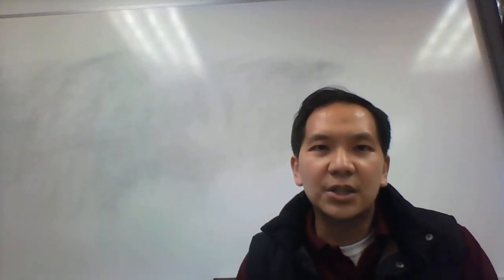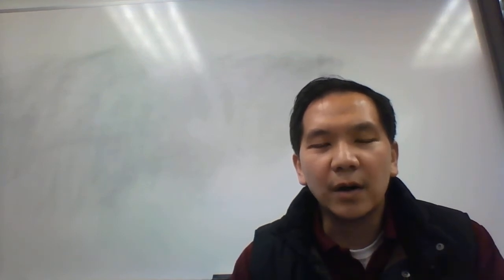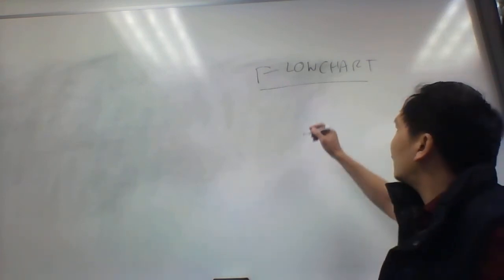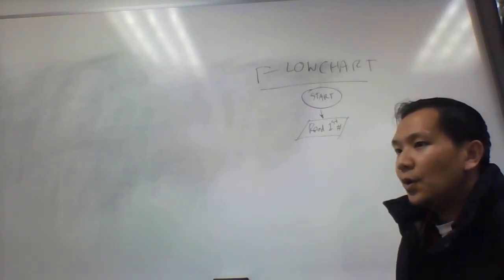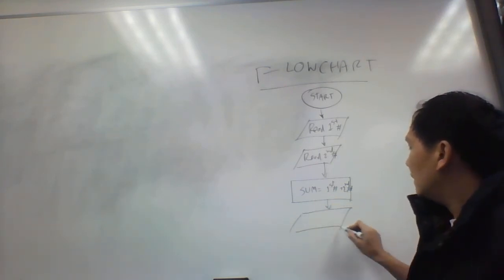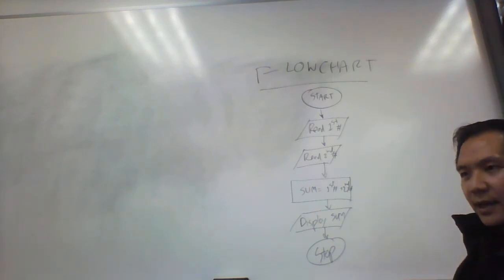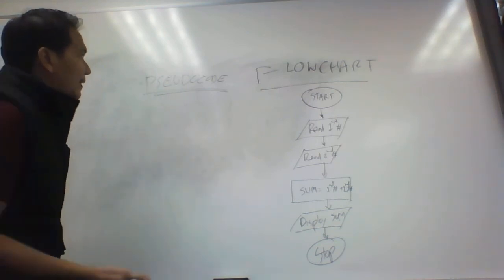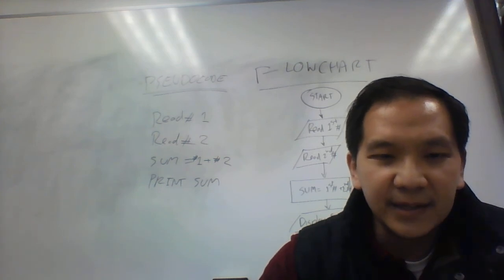flowchart vs pseudocode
Explain the different between flowchart and pseudocode in a few minutes.